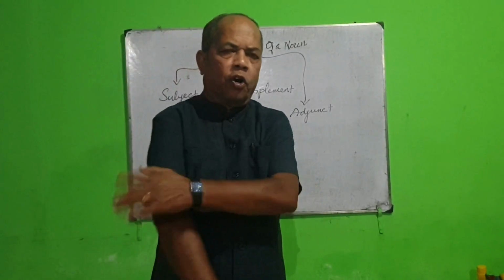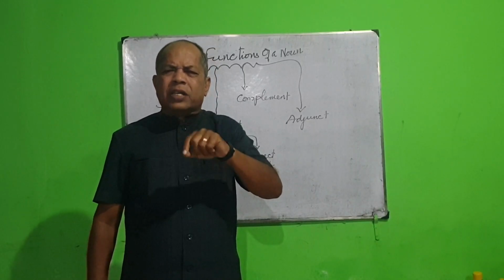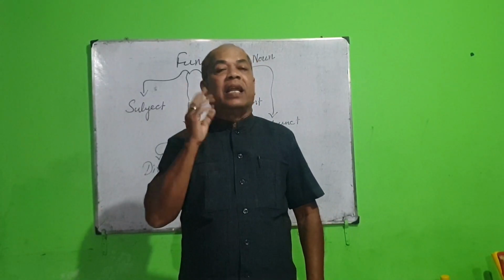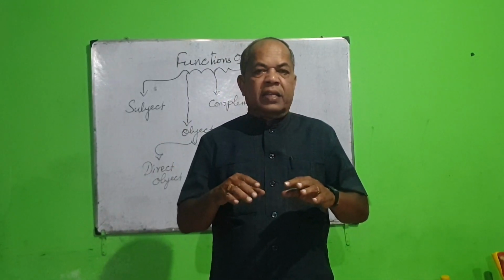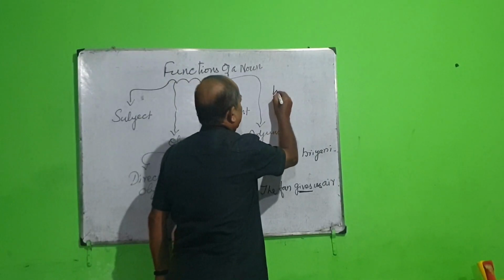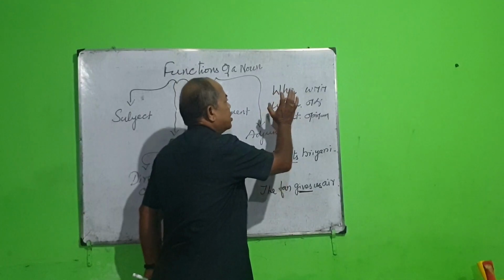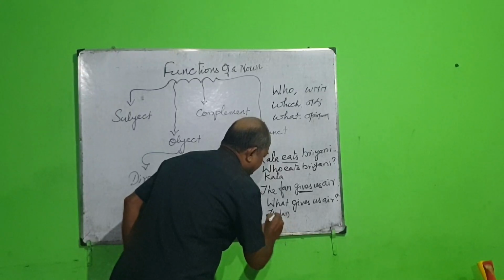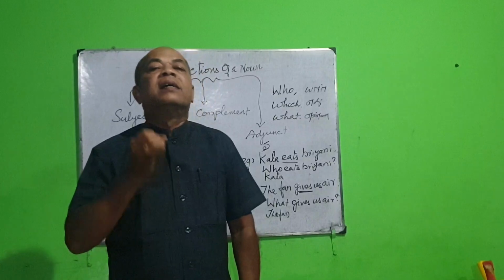Get know the Functions of known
In this video, we'll define functions and share tips on how to find the subject of a function. Understanding functions is crucial in math and this video will help you master this concept. Don't let functions confuse you anymore, watch this video and become a pro at solving them!
In this video, we'll explain the definition of functions and how to find the subject in a sentence. Whether you're a student or just looking to improve your grammar skills, this video will help you understand the basics of functions and how to identify the subject in a sentence. Watch now to learn more!
Curious about the definition of functions and how to find the subject in a function? Look no further! In this video, we'll break down the meaning of functions and provide clear examples on how to identify the subject in a function. These tips will help you better understand and solve functions in math and other subjects. Watch now to enhance your knowledge of functions!